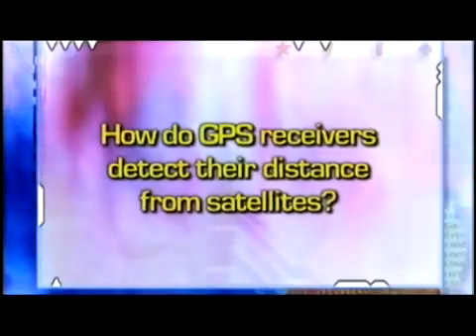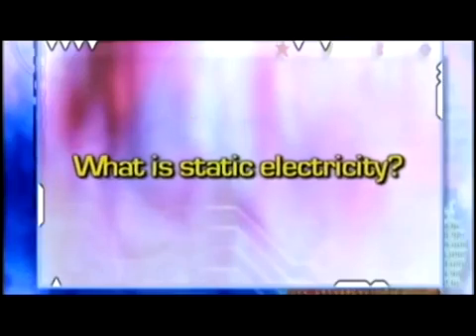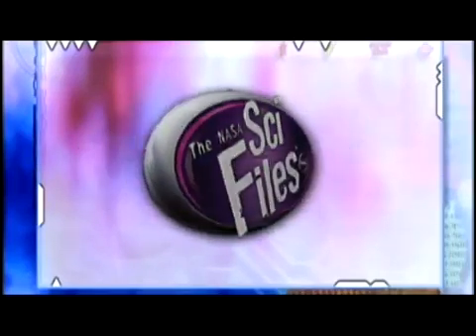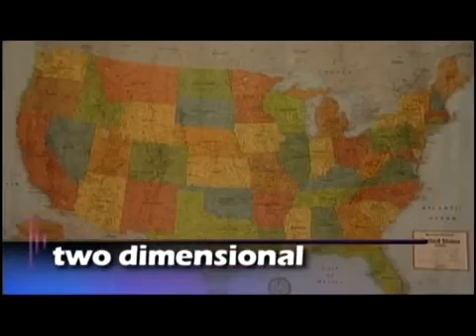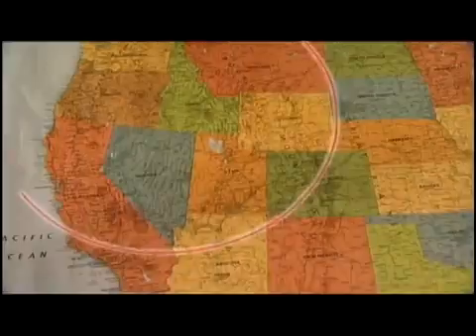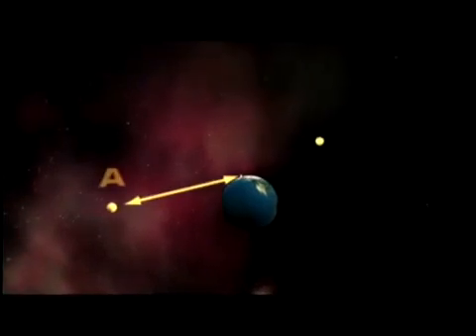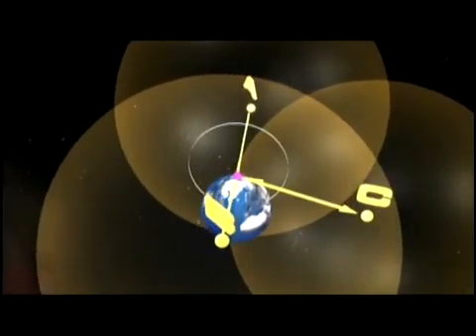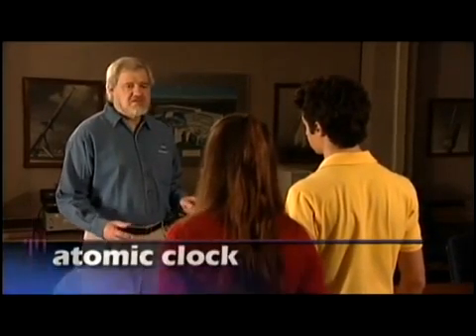How Does GPS Work (1)